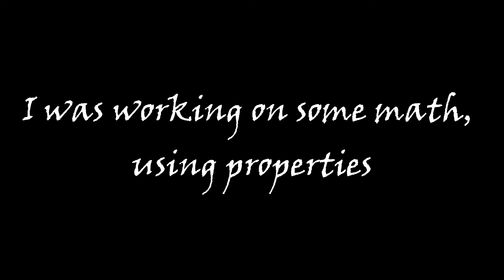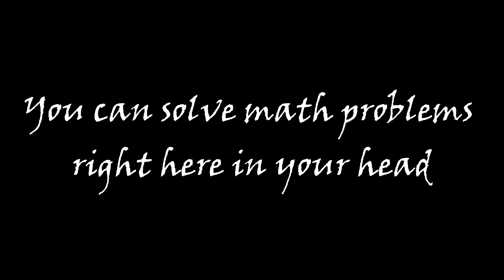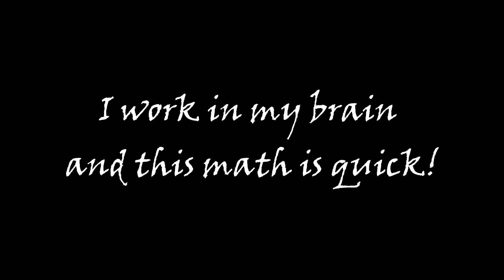Mental Math Song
Blending the Monster Mash and Math... what could be better?!